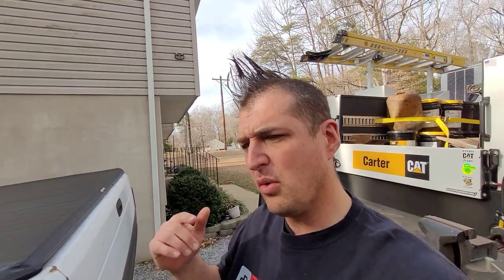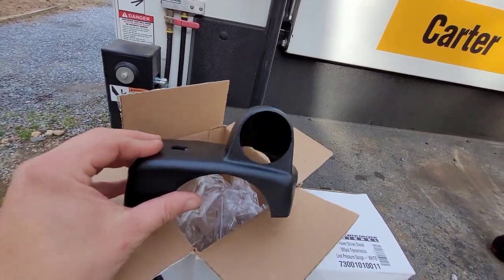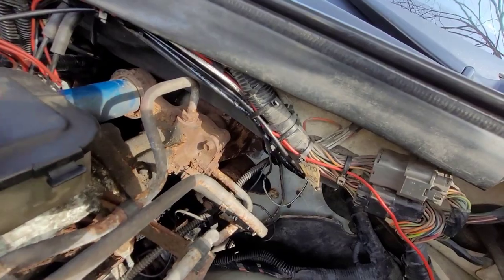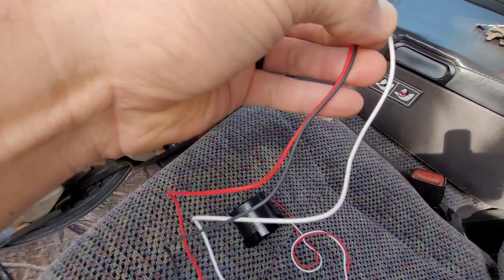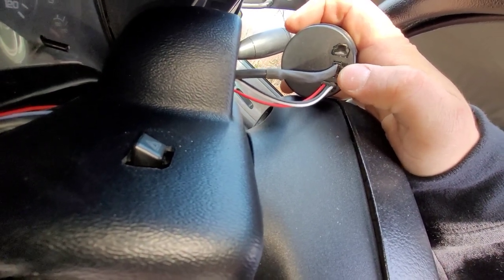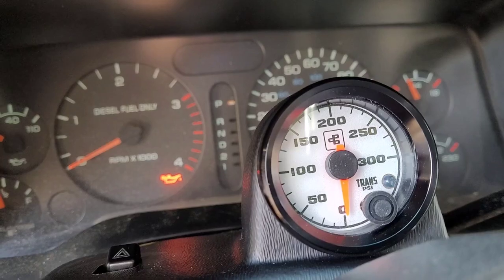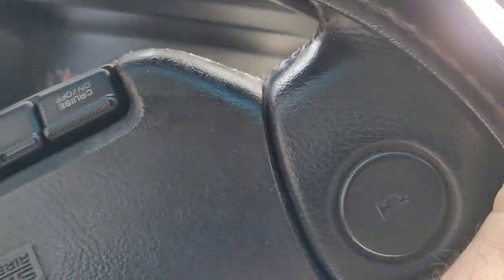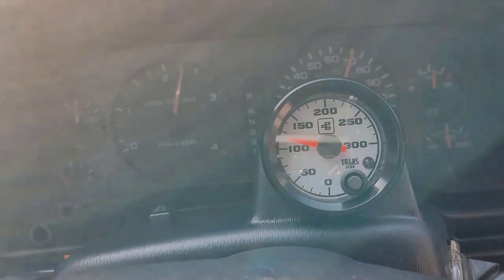Installing/testing @pddofficial transmission line pressure gauge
Hot Shots Secret